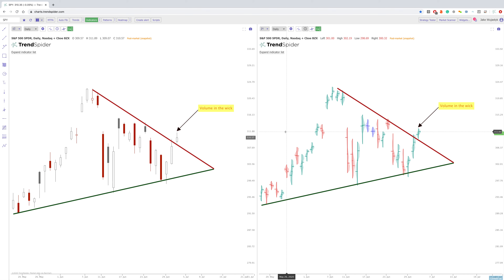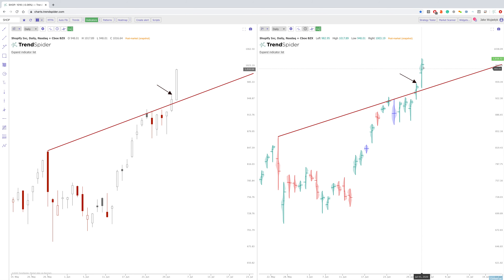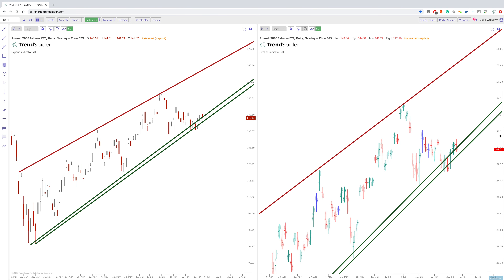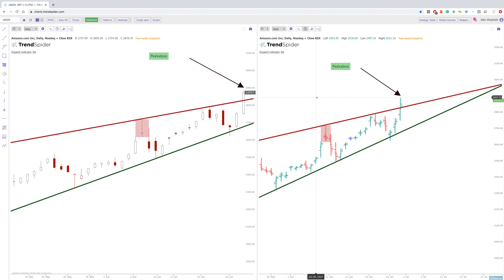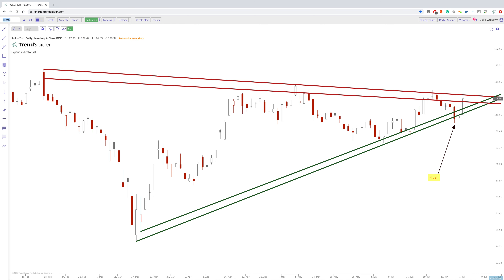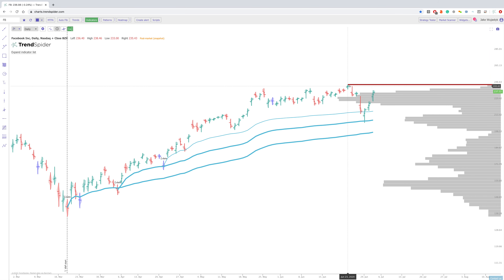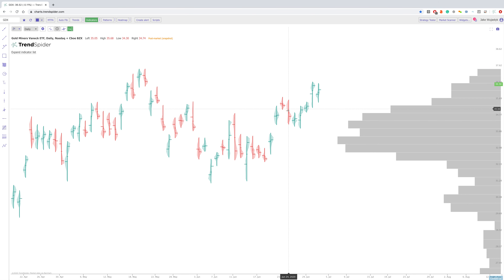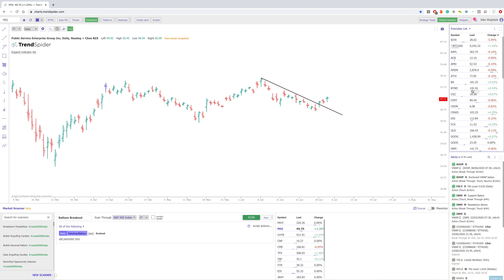TrendSpider Mid-Week Video: A look at recent case studies into July 2nd.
Features discussed:
1.Raindrop Charts
2. Automated Trendlines
3. New Alphatrends Anchored VWAP bands
4. Anchored Volume by price
5. Scanner
6. Backtester

Symbols discussed (in order):
SPY
QQQ
IWM
XBI
AMZN
TSLA
HD
ROKU
DIS
NFLX
SLV
GDX
CHTR
PEG
ATVI
CGC
CRON